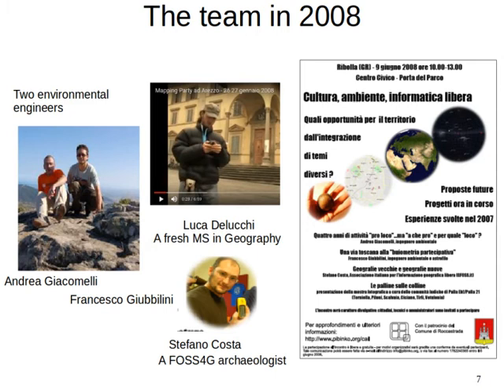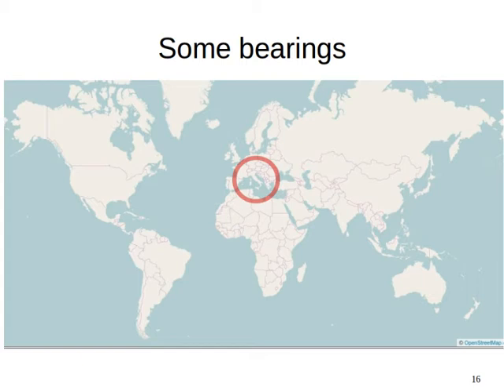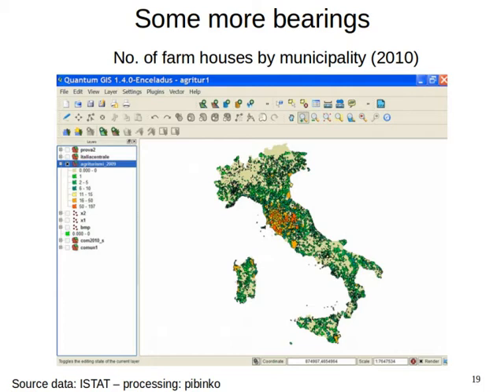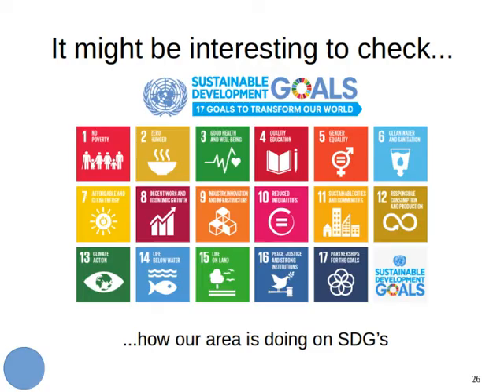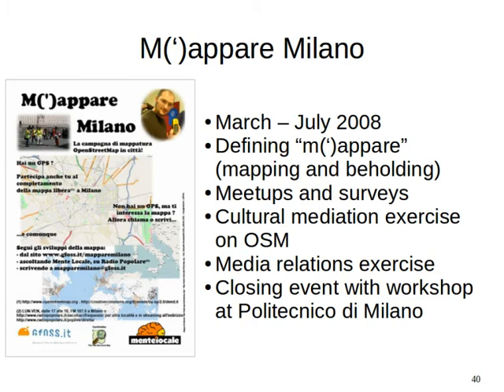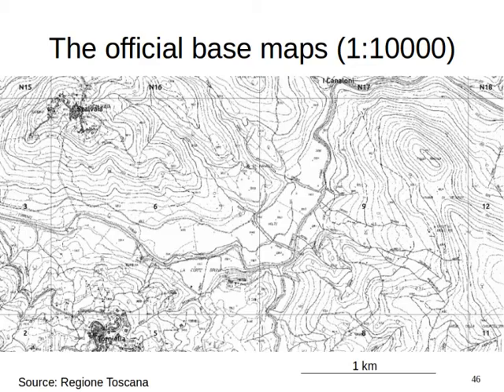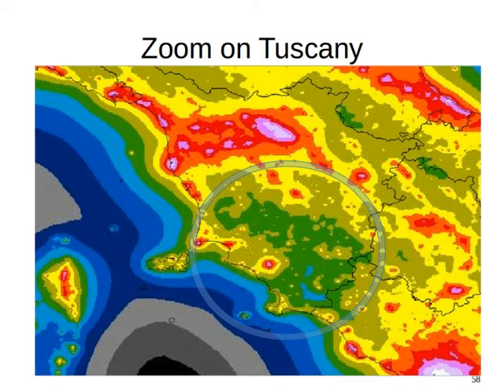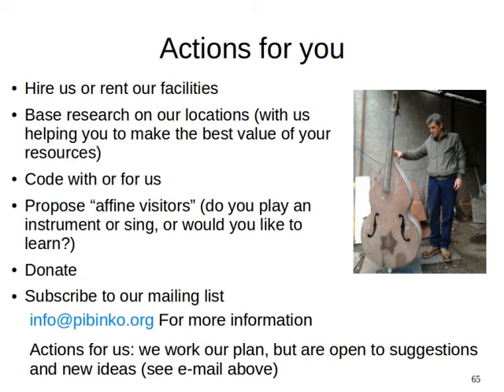FOSS4G in Rural Communities to Improve Resilience Tuscany Italy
The presentation will provide a showcase on ten years of projects undertaken primarily in the metalliferous hills of Tuscany, about 100 km South of Florence, exposing how free/open source geomatics, integrated with other skills, systematically helps to make our day and, with a little help from our friends (mainly, but not exclusively, residents of the area), might also provide one of the assets to develop the area. Key highlights will be represented by initiatives related to ancient hand ball games, light pollution, community maps, and biodiversity. We will also give some outlook on our plans for the current year, and make an invitation.